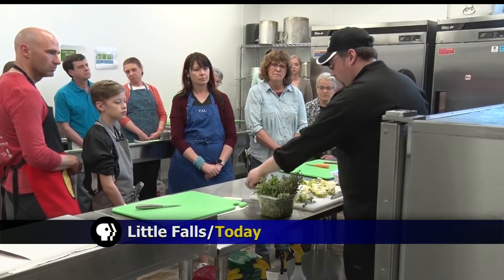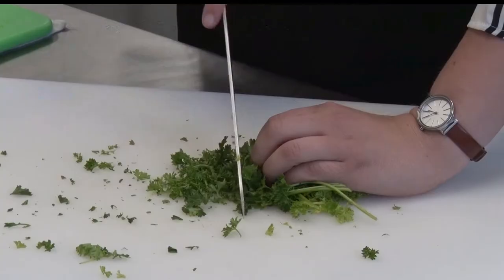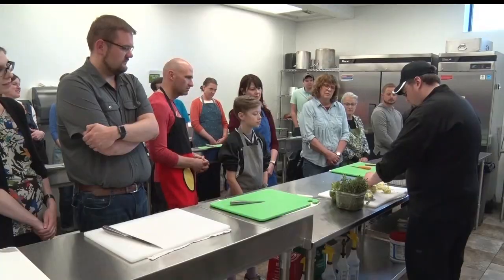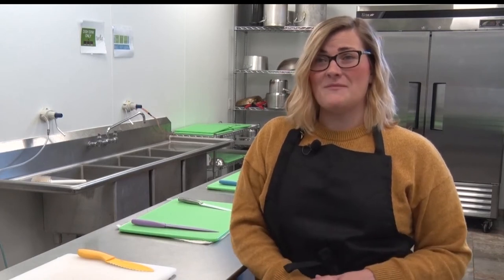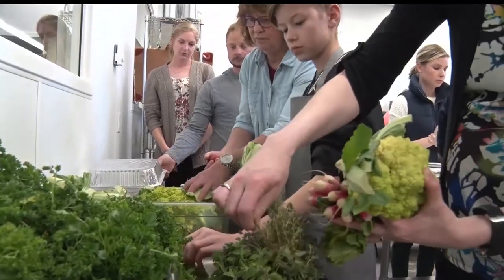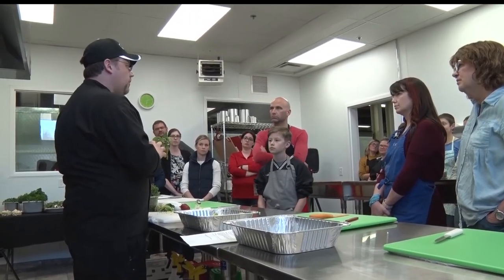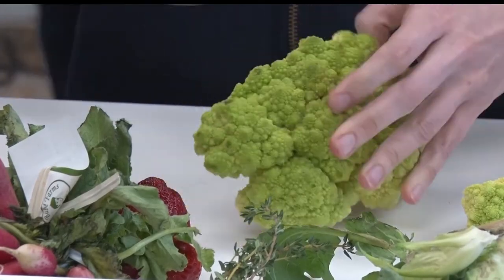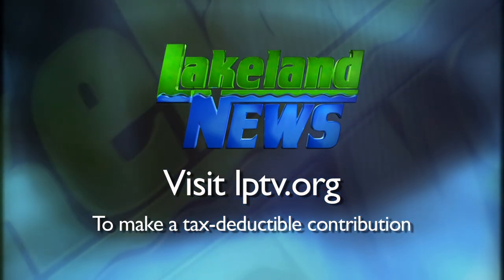Sprout Hopes To Reduce Waste, Efficiently Use Local Produce